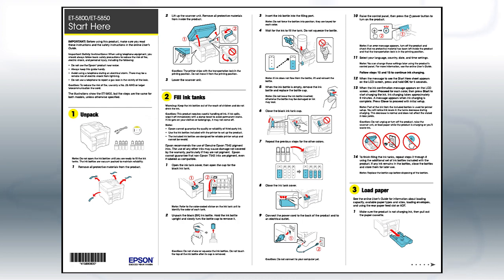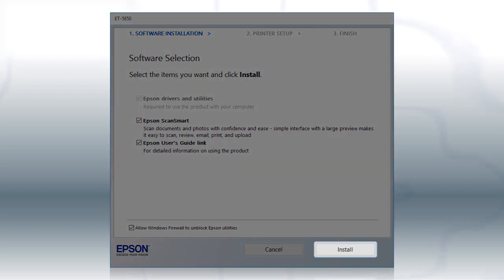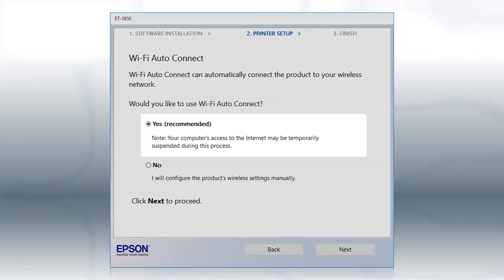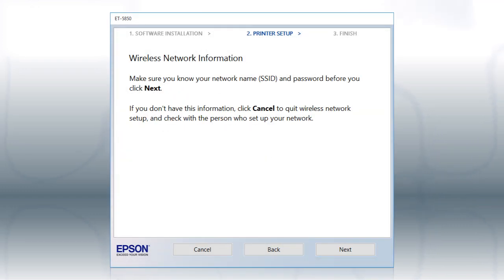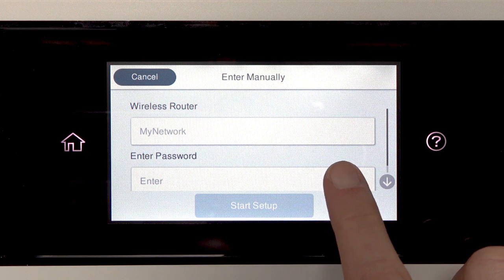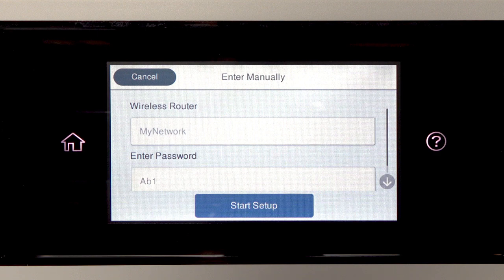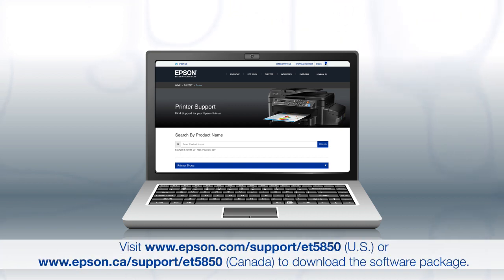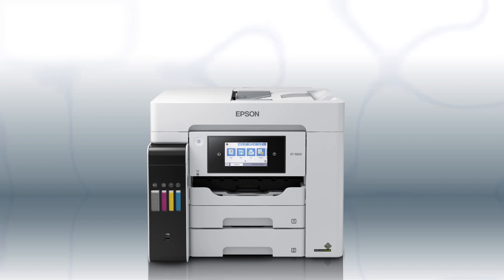Epson EcoTank ET-5850 | Wireless Setup Using the Control Panel